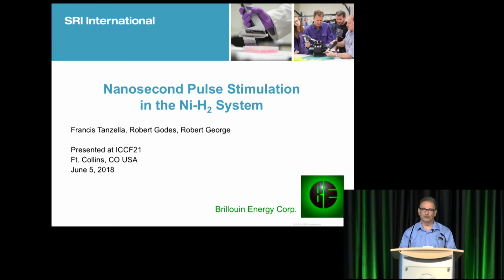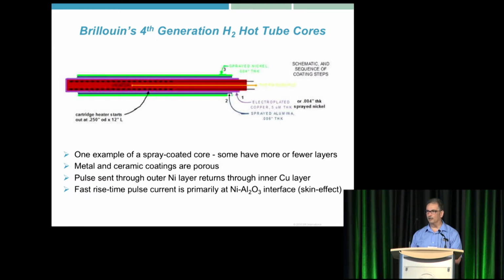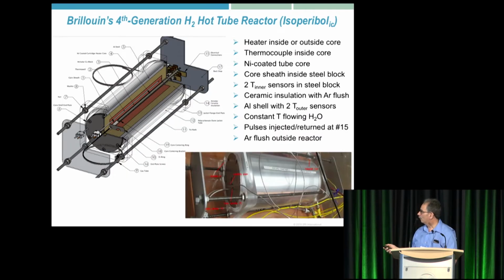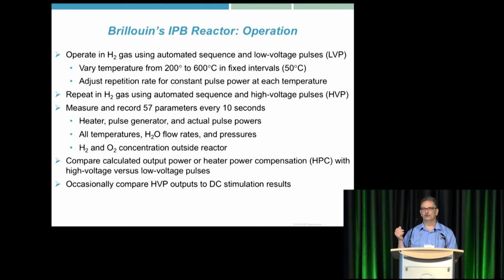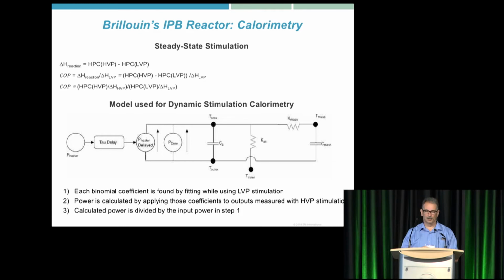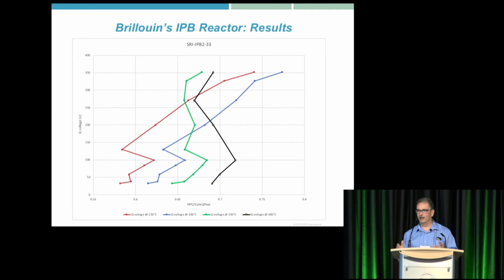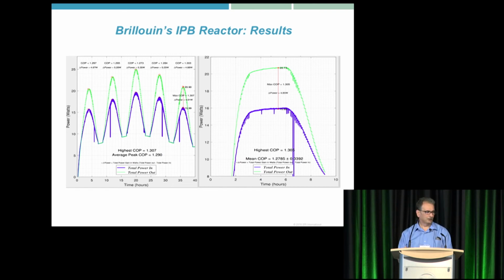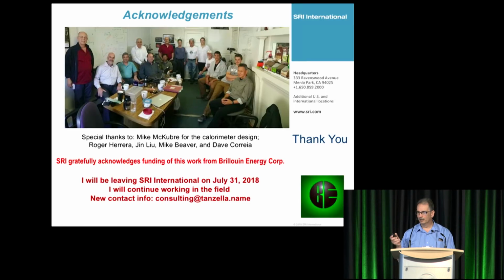ICCF-21 - Francis Tanzella - Nanosecond Pulse Stimulation in the Ni-H2 System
Francis Tanzella

Nanosecond Pulse Stimulation in the Ni-H2 System

ICCF-21 Oral Presentation  June 5, 2018

File name: Tanzella 6 5

FORT COLLINS, CO - The 21st International Conference on Condensed Matter Nuclear Science (ICCF-21) was held at the Lory Student Center on the Colorado State University campus in Fort Collins, CO from June 3-8, 2018.  Nearly 150 scientists from over a dozen countries presented over 100 papers and posters on Low Energy Nuclear Reactions (LENR).  Additionally, for the first time two dozen students and science teachers attended the conference via a new scholarship program created to engage the next generation of capable scientists with fresh energy, ideas, and an interest in LENR.

LENR experiments over the past 30 years have shown that it is possible to release large amounts of nuclear energy using small chemical reactions.  The production of nuclear energy with LENR is groundbreaking because these reactions occur without dangerous radiation and do not produce radioactive waste.  While the empirical data for the occurrence and properties of LENR are well documented, the mechanisms that cause LENR are not yet understood.  This is a major scientific puzzle that the annual ICCF-21 conference continued efforts to address.

Over a dozen companies have been founded in several countries in the hopes of commercializing LENR as a new source of clean, practical energy. ICCF-21 provided these companies and scientists alike the opportunity to discuss LENR scientific research and advancements. Attendees included those interested in the business potential of LENR as a future source of reliable energy.

To learn more about ICCF-21, or for full video and slides of of conference oral presentations, please visit iccf21.com. If you would like to learn more about LENR, please visit lenr-canr.org and coldfusionnow.org. Also, the Journal of Condensed Matter Nuclear Science can be found

Steven B. Katinsky - Chairman
David J. Nagel - Co-Chairman